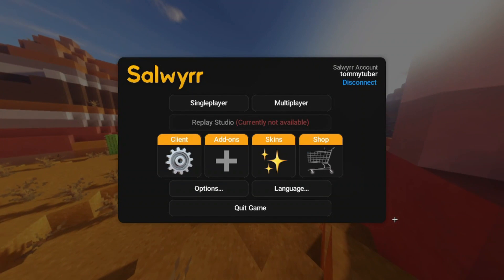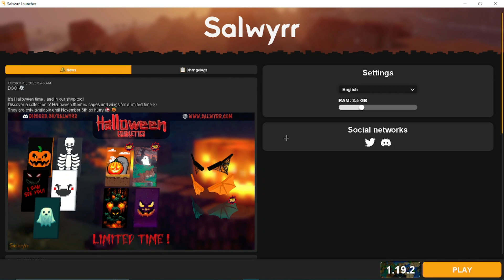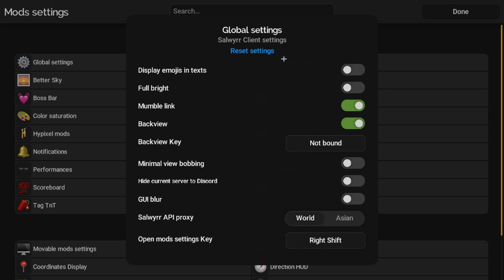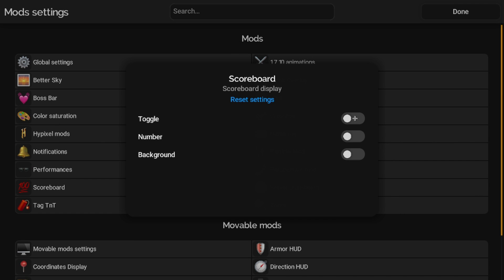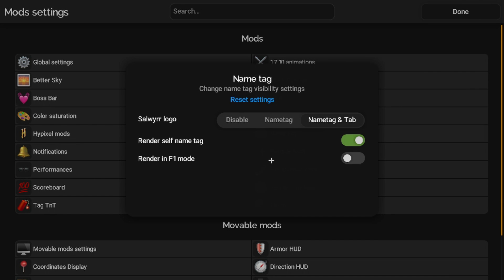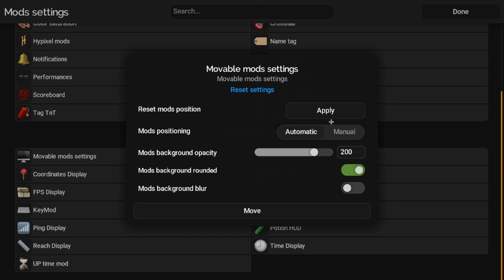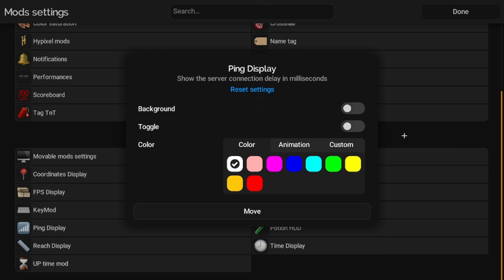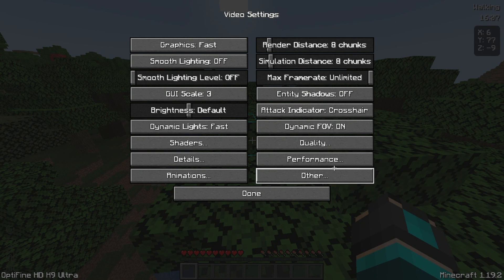Salwyrr Client Full Showcase/Review For 1.8.9 - 1.19.2 Minecraft + Huge FPS Boost!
I showcased Salwyrr Client and how goood the Fps Boost was!